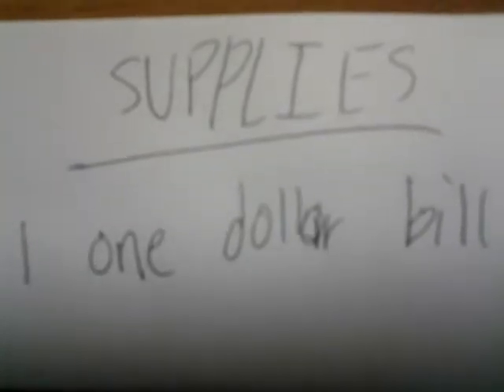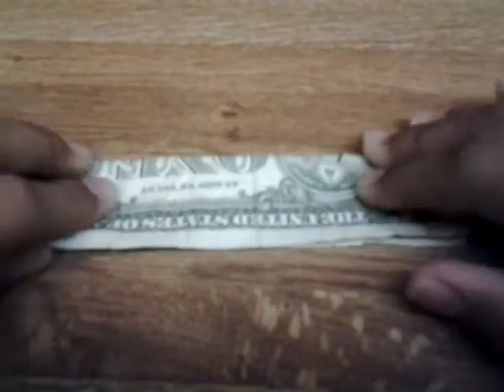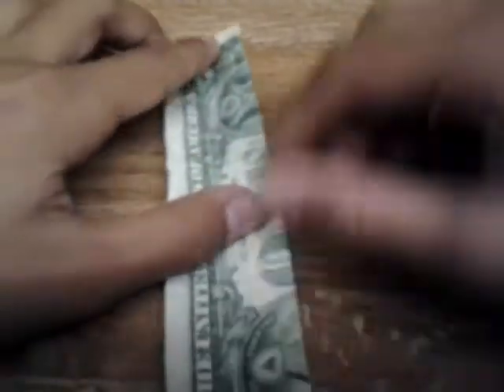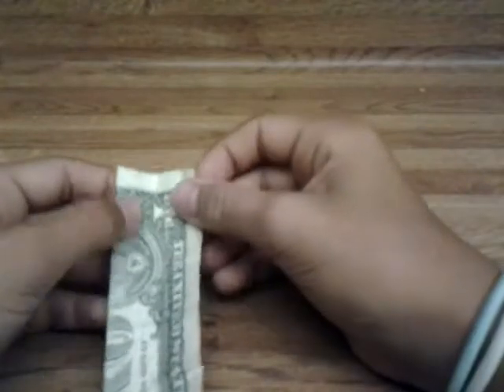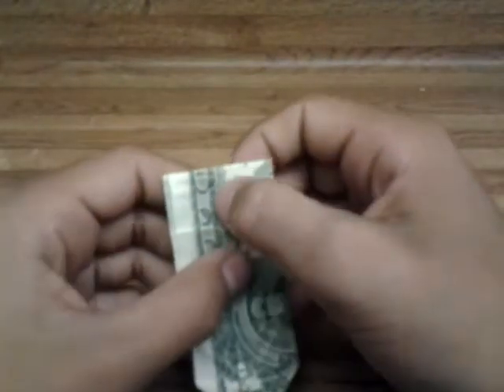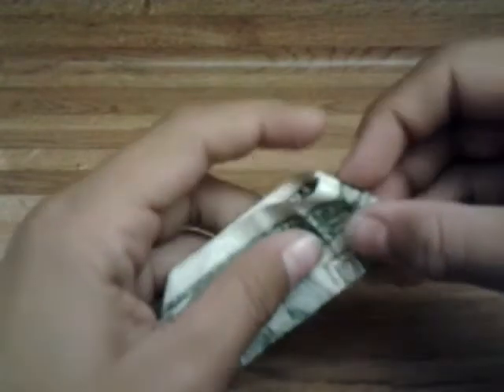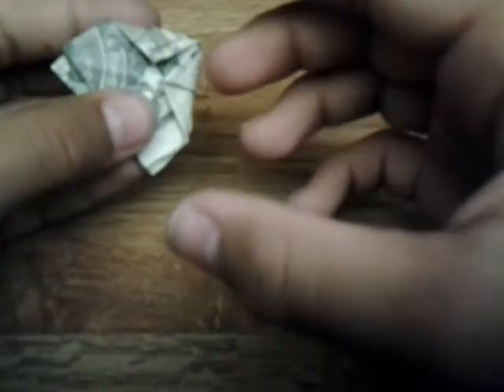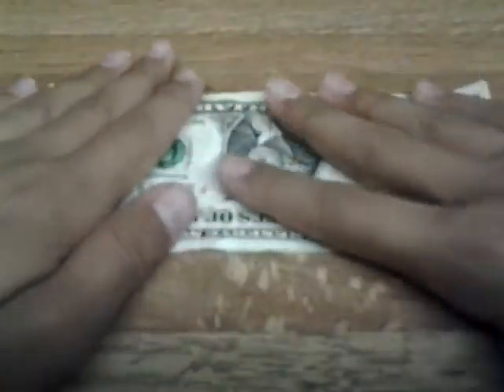How to make a moneygami bowtie without cutting